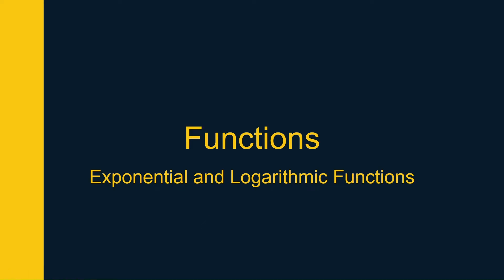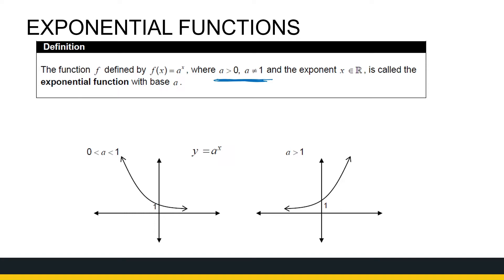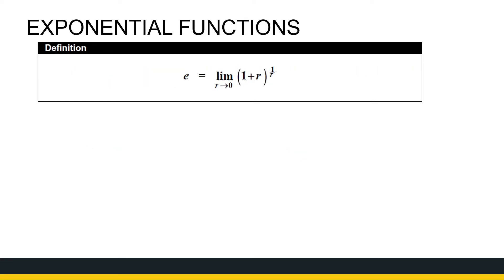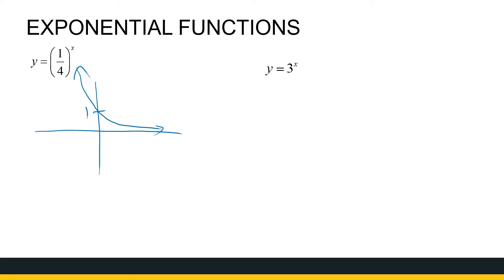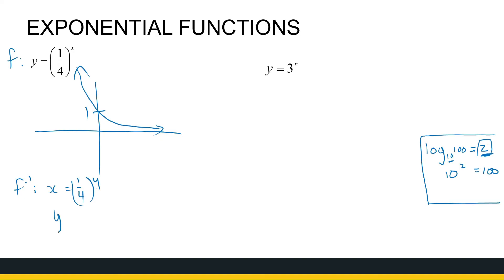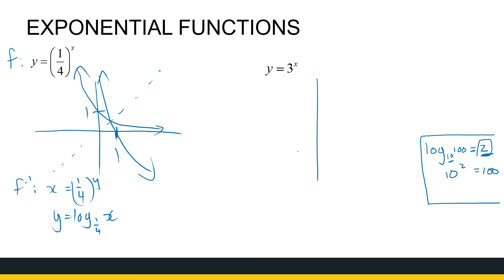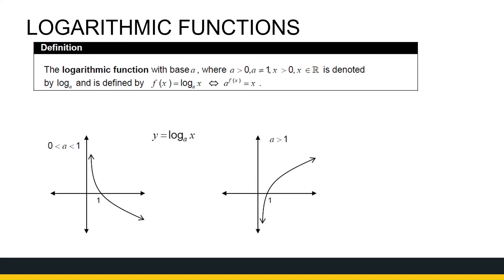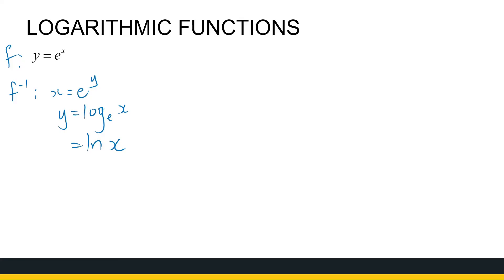Exponential and Logarithmic Function